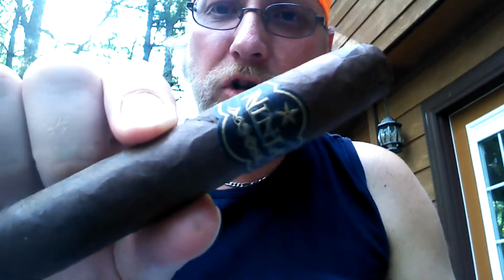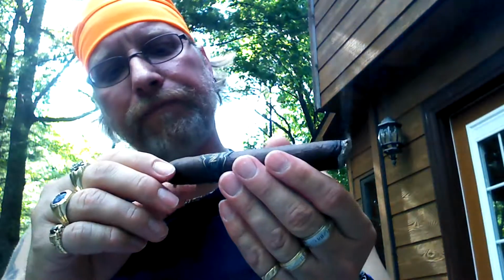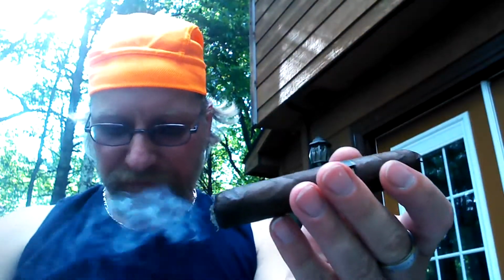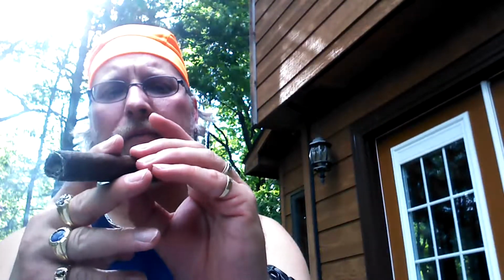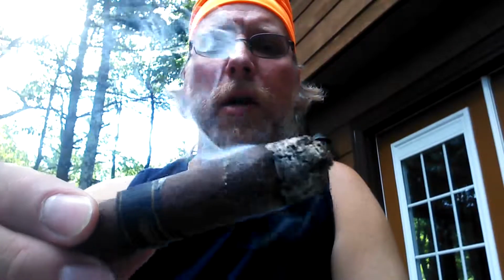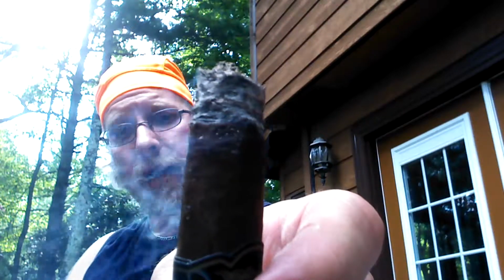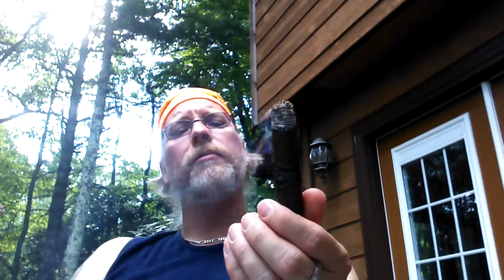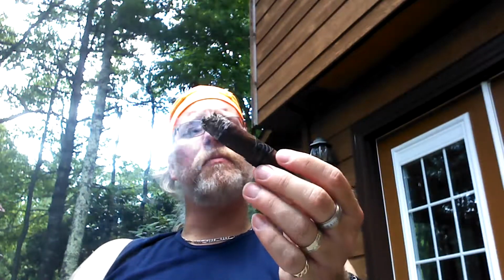Scorpion Cigar Reviews Gurkha Ninja Churchill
Scorpion Cigar Reviews Gurkha Ninja Churchill. Although the cigar smoked well with no off flavors, there wasn't a lot going on with the cigar. Some off scents on the nose of this medium body/strength cigar didn't hinder the smoking experience. This cigar puts out a ton of creamy, almost chewy smoke and loose ash...take care with the ash or you'll be wearing it!